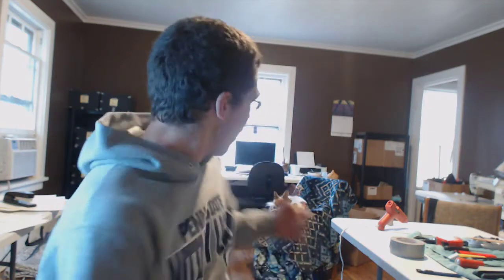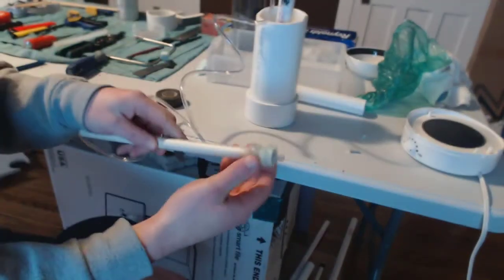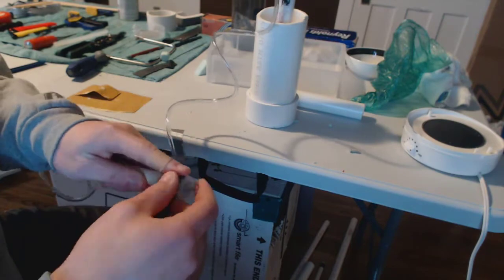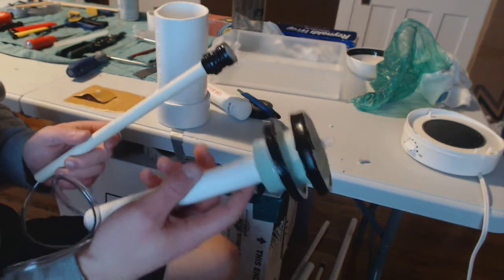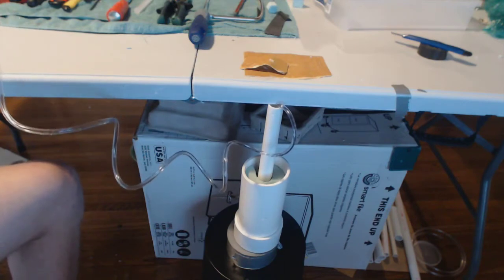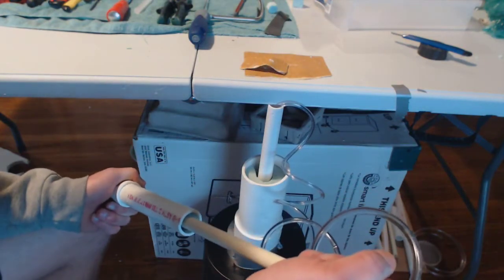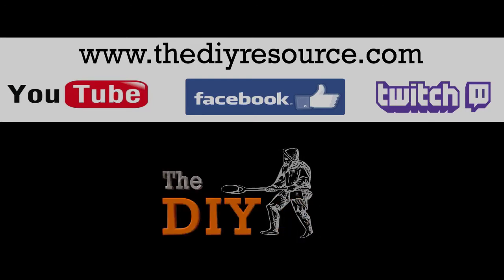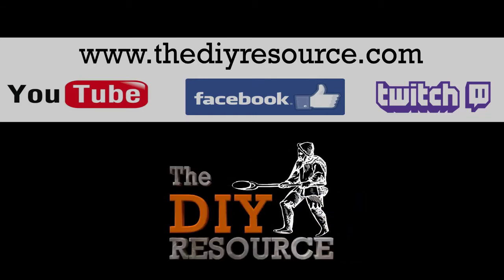Engineering Vlog #1 - Demonstrating the DIY Hydraulic System!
Welcome to Design Vlog #1! (DIY Hydraulic System)

Today, we introduce to you the DIY hydraulic system. I have been working on this for a few days, so I release this video as a summary of my work thus far.

I am starting this vlog to share my engineering design process that I apply while creating DIY projects. I hope to educate and inspire.